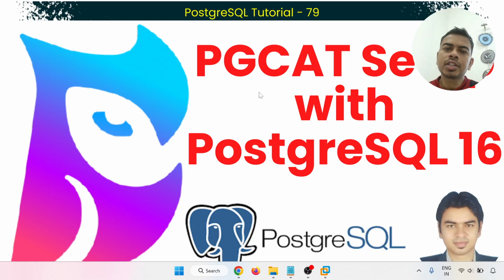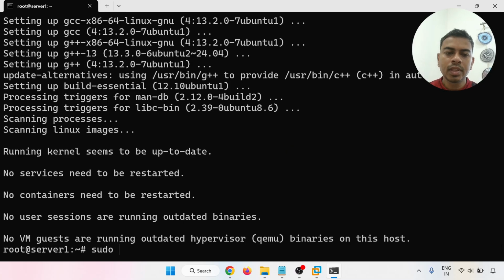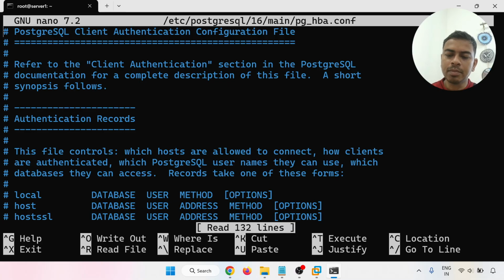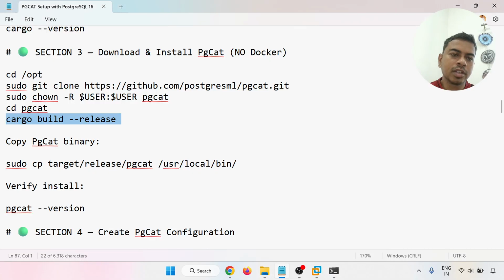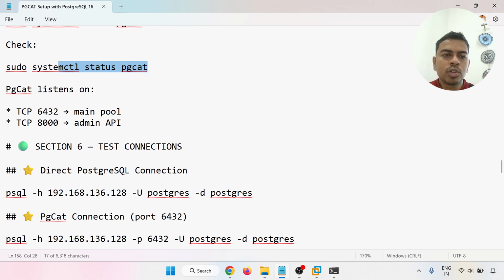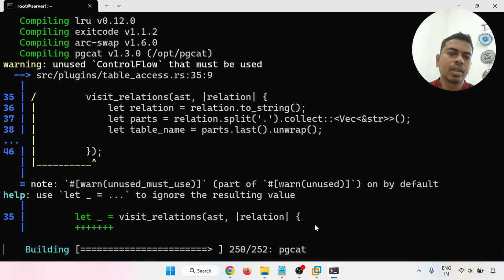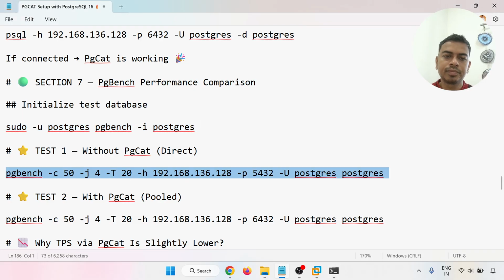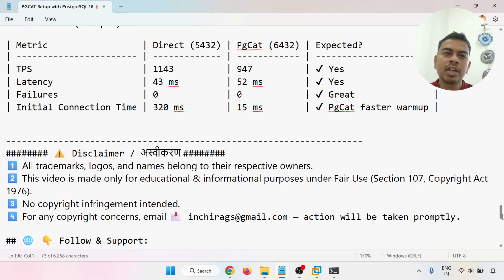PGCAT Setup with PostgreSQL 16 🔥 Boost PostgreSQL Performance with Connection Pooling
Step-by-step guide to install, configure, and demonstrate PGCAT on Ubuntu 24.04 using your server:
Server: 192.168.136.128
Password: admin@123
OS: Ubuntu 24.04 LTS
Database: PostgreSQL 16
Goal: Install PgCat, configure pooling & load-balancing, and compare performance before/after PgCat.

# 🧠 What is PgCat?

PgCat is a modern PostgreSQL connection pooler & load balancer built in Rust.

✔ Connection Pooling
✔ Load Balancing
✔ Replica Routing
✔ Sharding
✔ Failover Handling
✔ Hot-Reloadable Config

Thanks & Regards,
💫 Chitt Ranjan Mahto — “CHIRAG” 💫